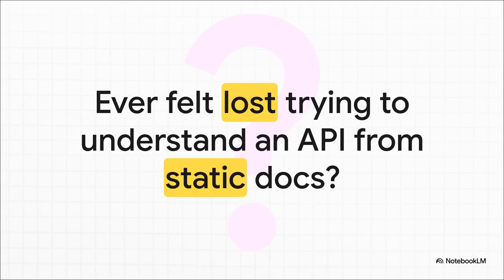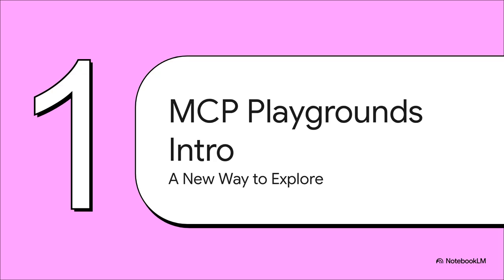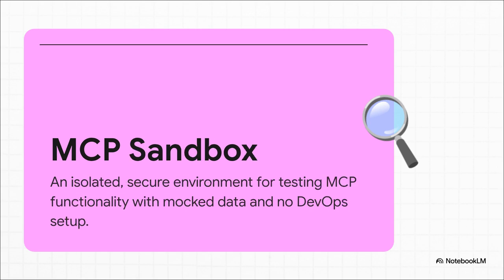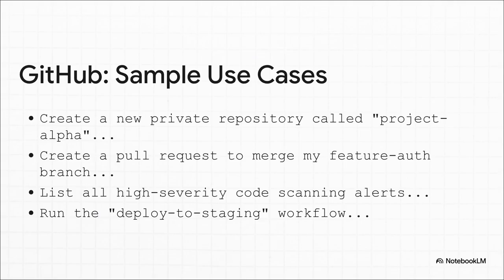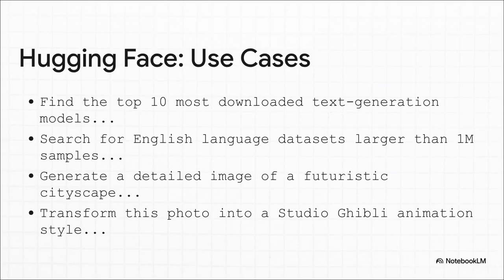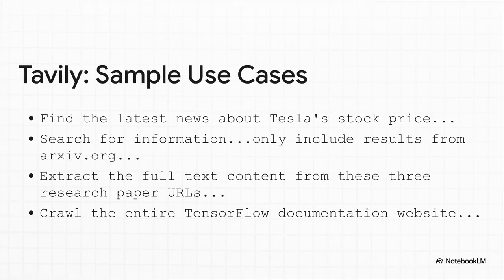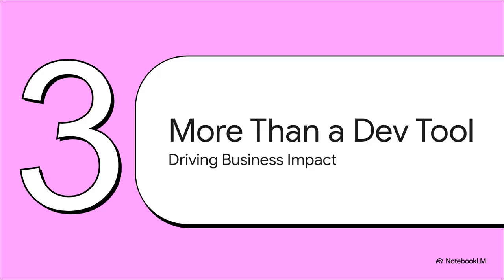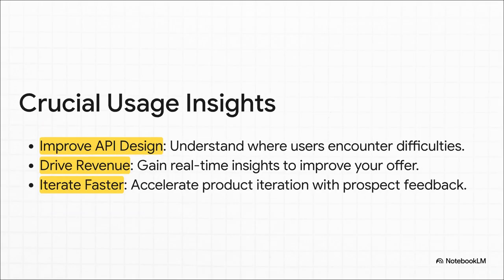MCP Showcase - Showcase Your MCP via Playground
The core concept revolves around the MCP Playground, an interactive environment designed for real-time testing and demonstration of these MCP endpoints. This playground allows developers and stakeholders to experience API functionality, understand AI use-cases, and integrate with supported clients without risk. Several specific MCP Server examples are provided, including those for GitHub, Hugging Face, Tavily, Exa AI, and Context7, showcasing how MCP facilitates diverse functionalities like code management, AI model discovery, web research, and documentation access. Ultimately, the MCP Playground aims to streamline product adoption, accelerate learning, and bridge the gap between technical and non-technical users by providing a dynamic, hands-on experience of MCP capabilities.